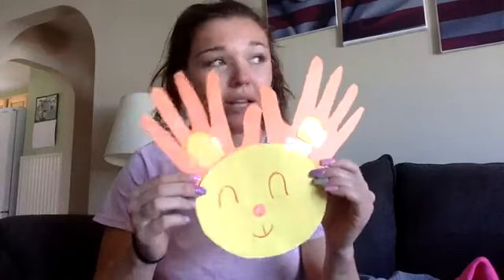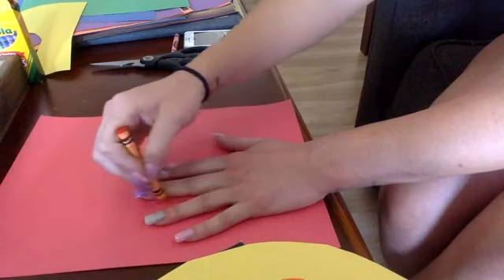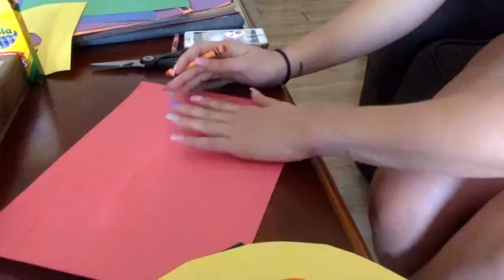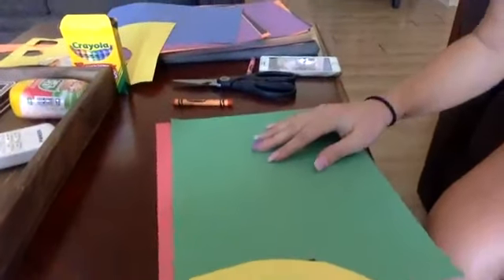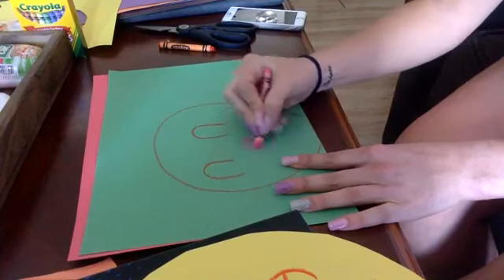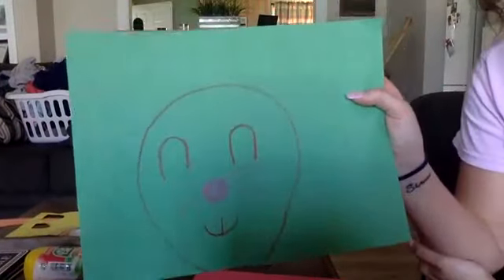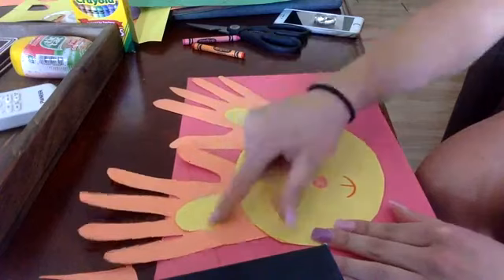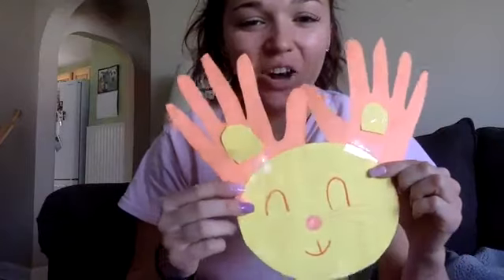Easter Bunny Fine Motor Activity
Lets work on some fine motor skills! Make sure we are putting our thumb in the small scissor hole, and our other fingers in the big scissor hole when cutting.